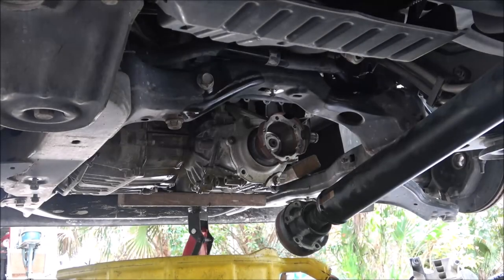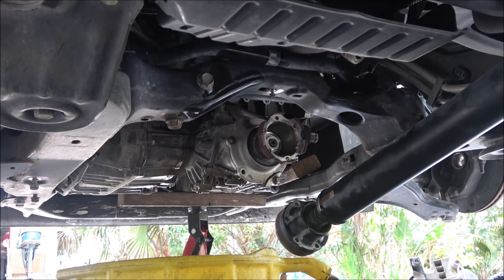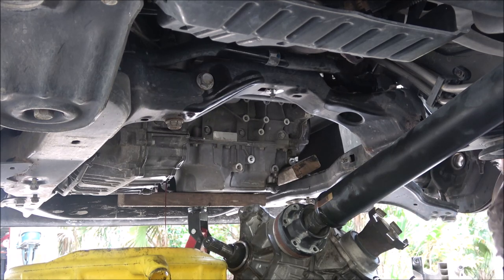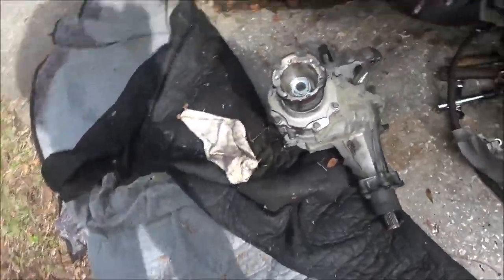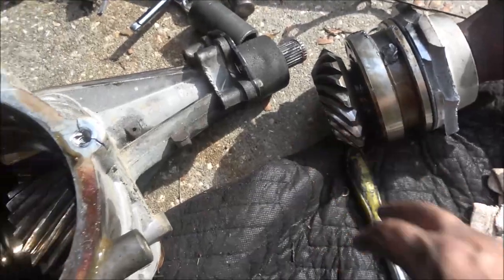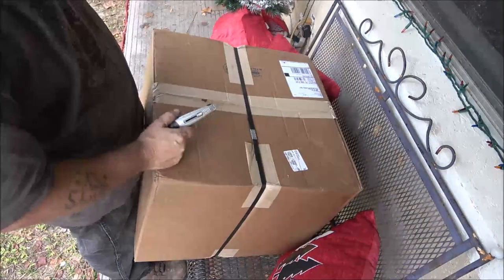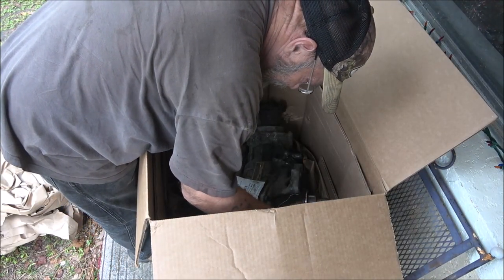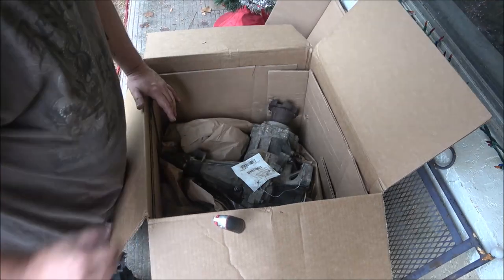Update/Progress On The Transfer Case For The Chevy Part 2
One more day closer to being done. I hope I can get it going by tomorrow evening but definately by monday.